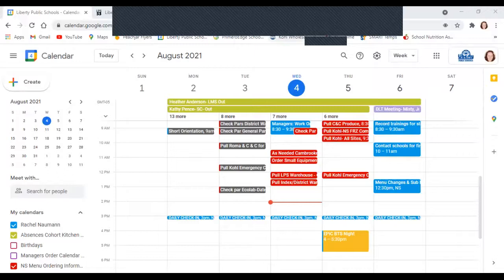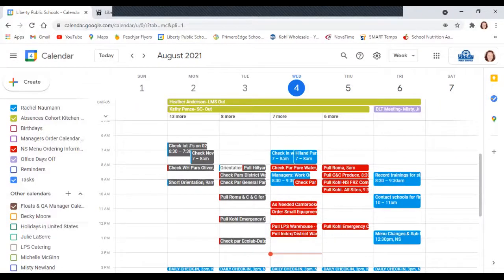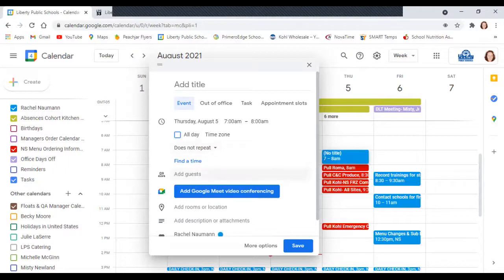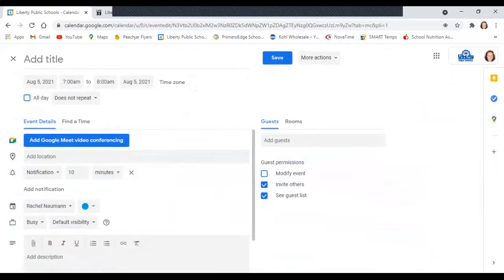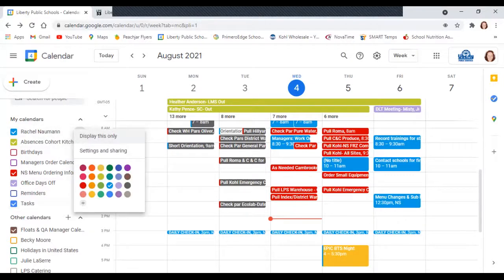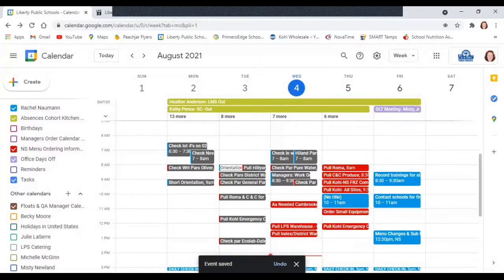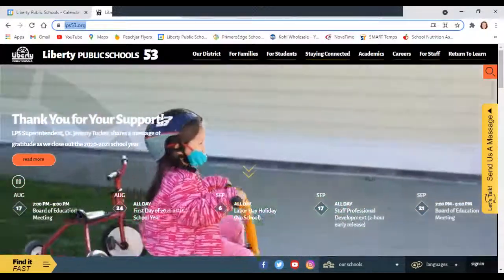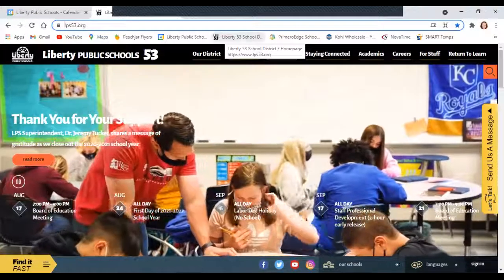Basic Computer Skills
Rachel shares Google Calendar tips and how to create website bookmarks.